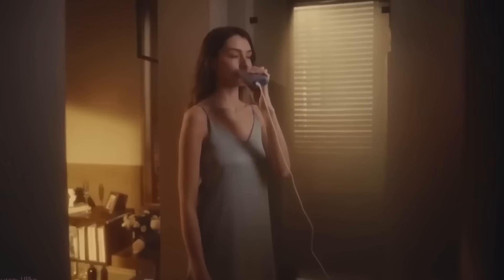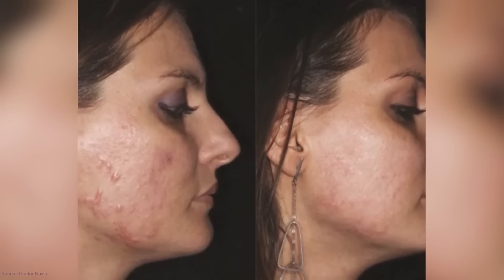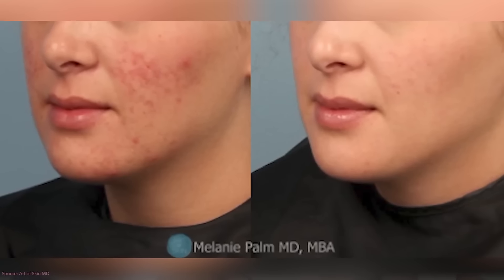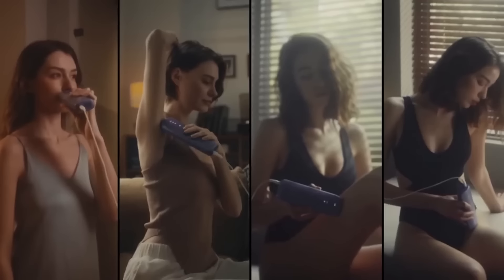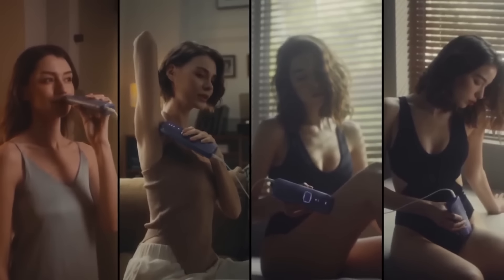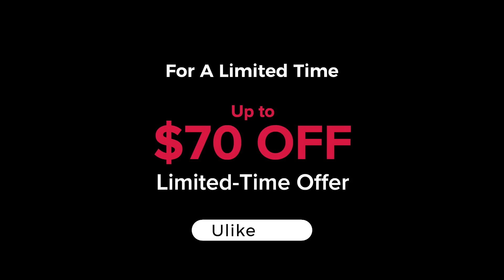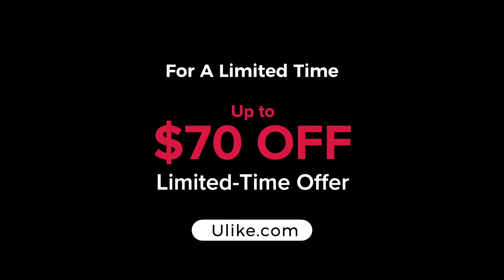The secret to an effortless glow up? 🤫 Nearly pain-free long-lasting hair removal from home.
Ulike at-home permanent hair removal works on armpits, legs, face, and, yes, BIKINI AREA (!!!). 🌹 Plus, it’s FDA-cleared and certified by FCC, CE & RoHS.
"I was very skeptical at first how effective this would be. I've been using it for a couple months now and have seen a major difference. I used to have thick coarse hair but my legs finally FINALLY feel smooth and not like a prickly cactus from shaving. You do have to stick to the instructions given and be patient for the results but it is worth it!!" -Michelle

Founded in 2013, Ulike is one of the leading providers of home beauty devices, selling over 3 million units in 17 countries worldwide.

We are determined to solve the hair removal problems of women worldwide. We believe everyone should be able to remove their unwanted body hair wherever and whenever they want. This is why we've developed portable, professional, and nearly pain-free laser-like hair removal devices designed to give you a salon-grade experience in the comfort of your home.